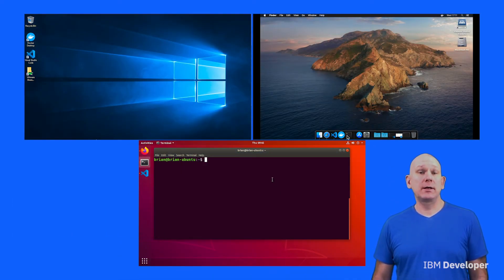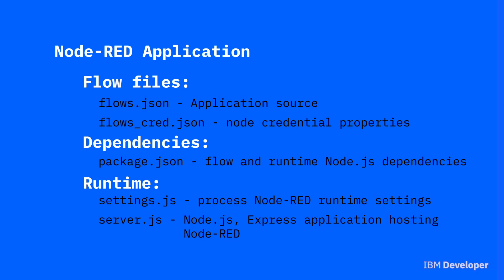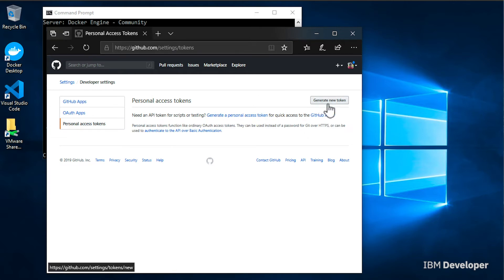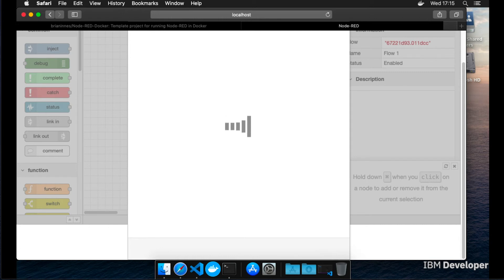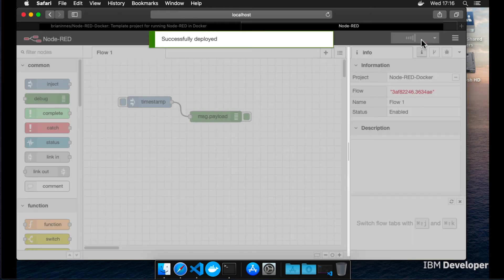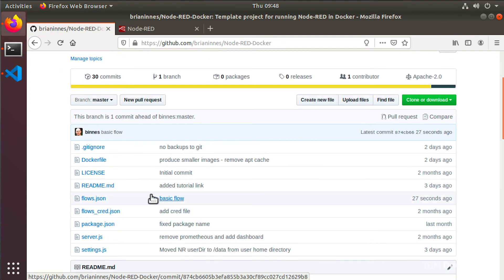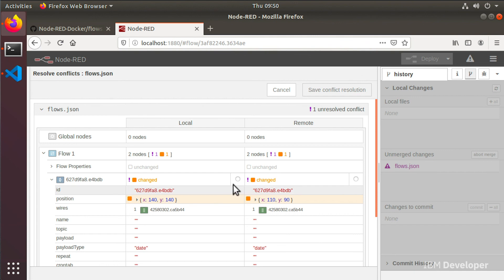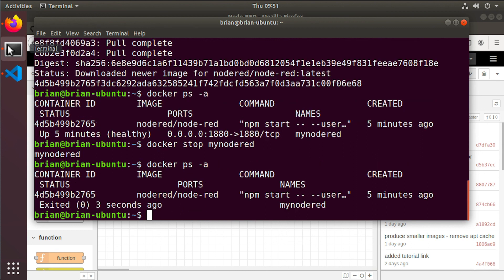Version control of Node-RED applications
This is the first of a 3 part tutorial that shows how to integrate Node-RED into a DevOps pipeline for deployment to a cloud environment.